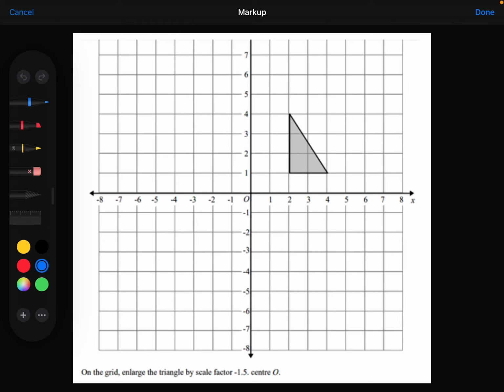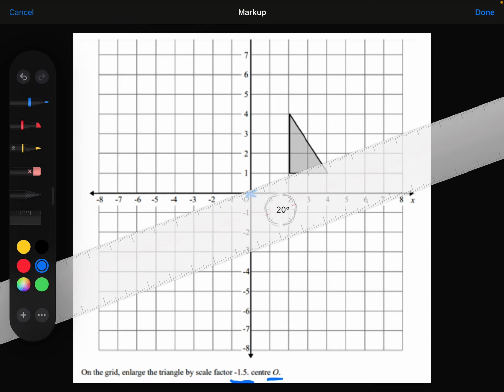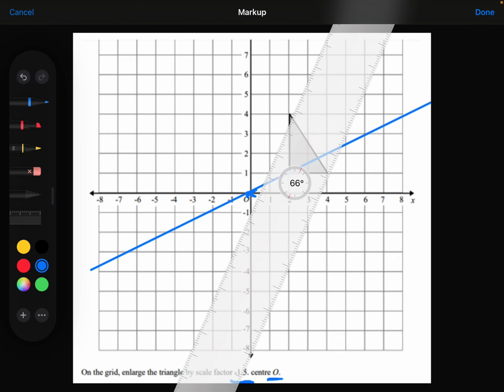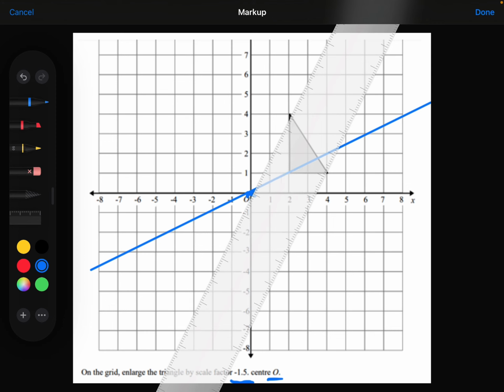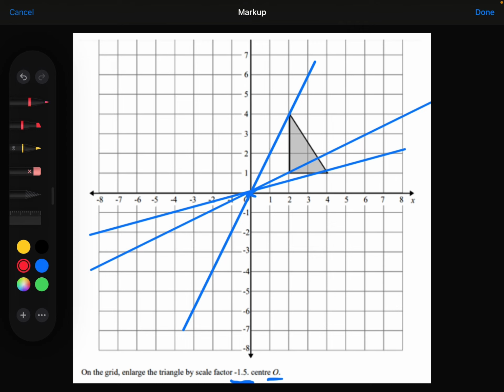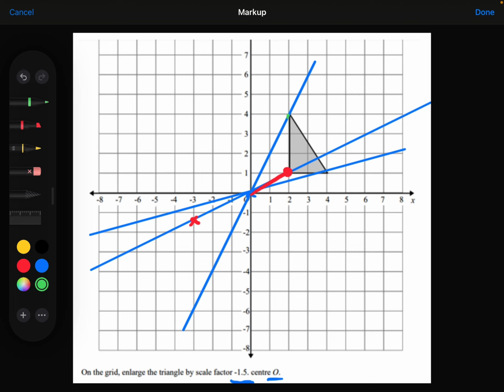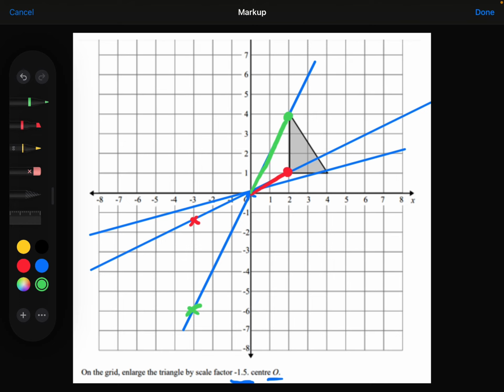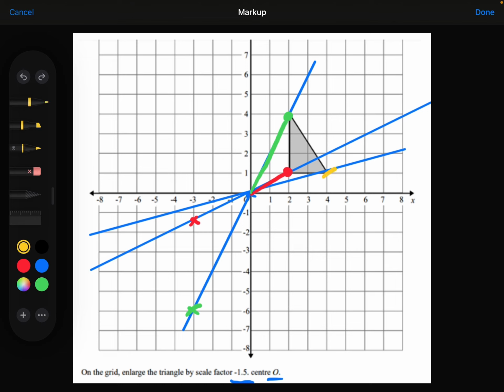Enlargements HW - Q11